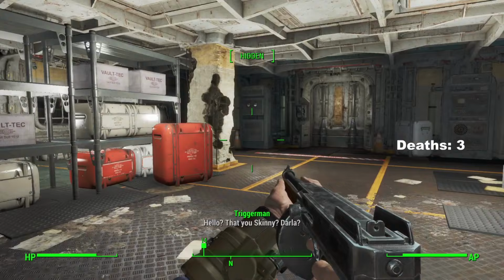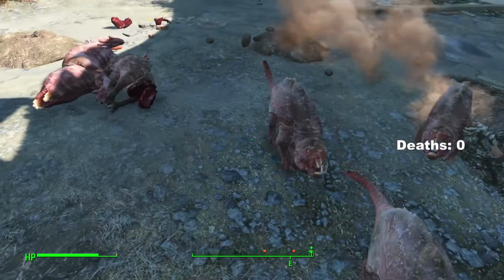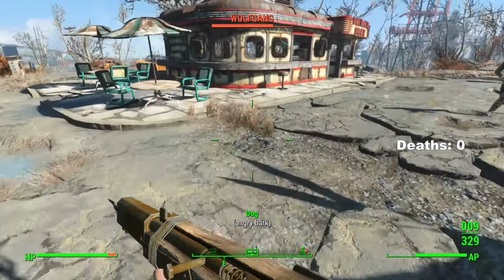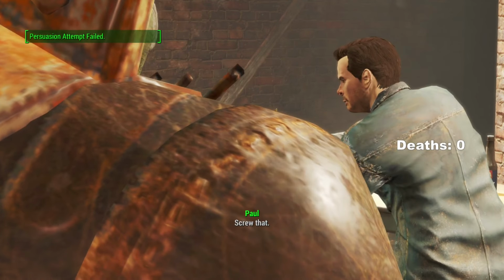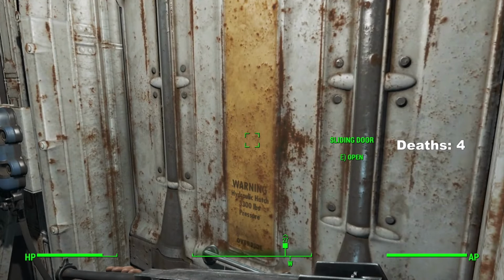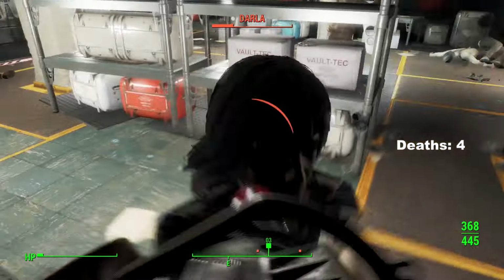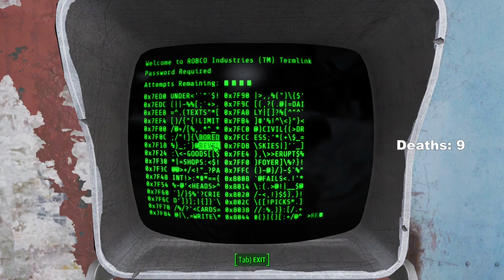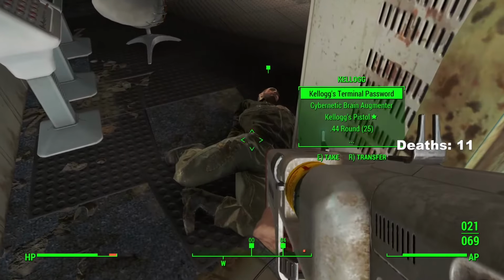Fallout 4 with 0 S.P.E.C.I.A.L or Perks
Sense Version 1.2 of Fallout 4, Bethesda patched the only way to set your Special Stats to 0 via the console command...until TODAY! Thanks to whoever commented this idea on the max perks video!